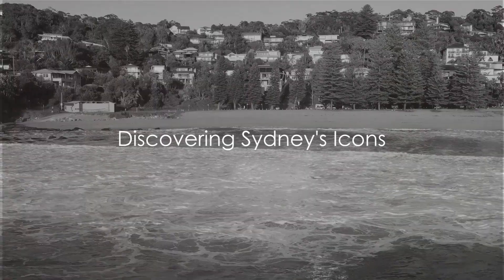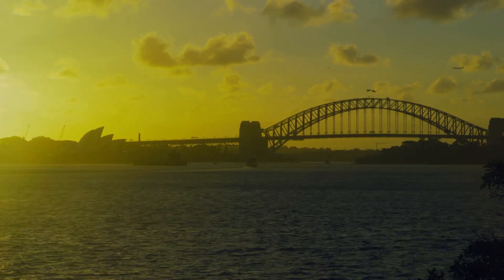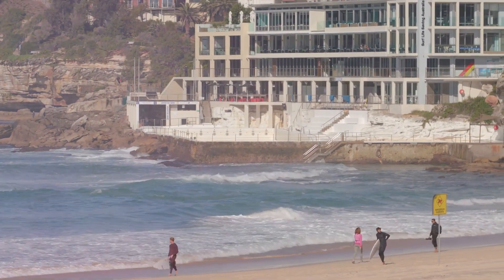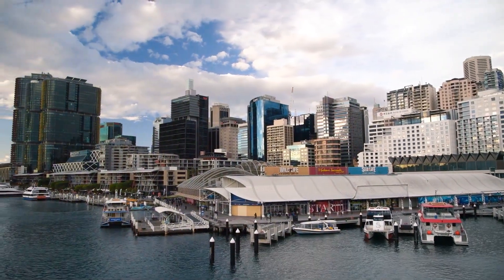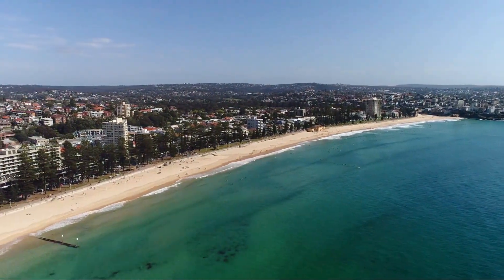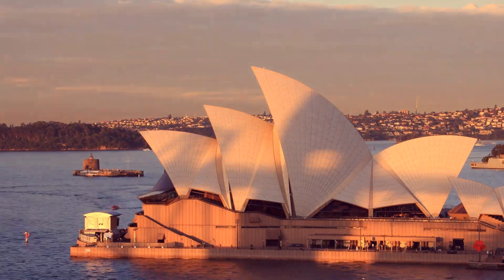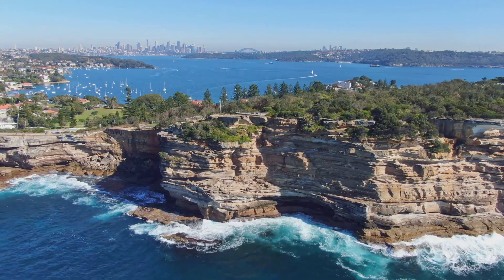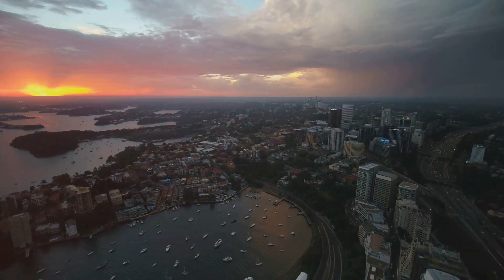Sydney, Australia (Where To Go in Sydney )Discover Iconic Attractions and Hidden Gems")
"Where to go in Sydney Australia: Exploring Sydney's Iconic Attractions and Hidden Gems" is your ultimate guide to uncovering the diverse wonders of Sydney, Australia. From the world-famous Sydney Opera House and Sydney Harbour Bridge to the serene beauty of the Royal Botanic Garden, this guide navigates you through the city's most iconic landmarks. But it doesn't stop there - delve deeper into Sydney's neighborhoods to discover hidden cafes, vibrant street art, and bustling markets that offer a glimpse into the city's vibrant culture. Whether you're a first-time visitor or a seasoned traveler, this guide ensures you experience the best that Sydney has to offer, ensuring memories that will last a lifetime.